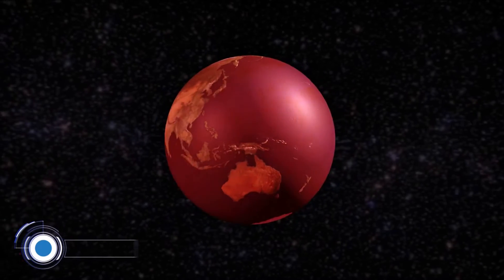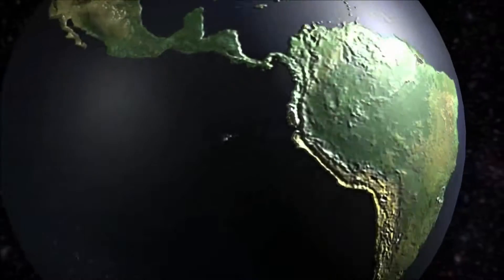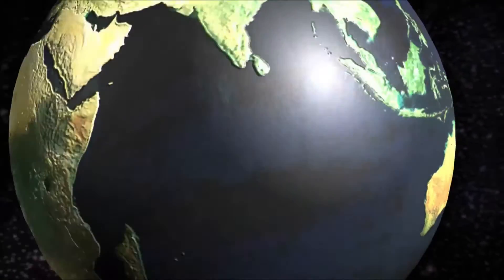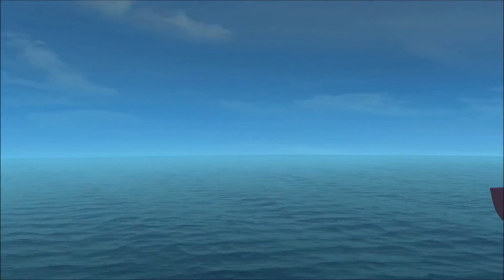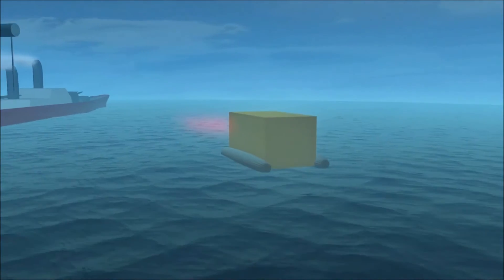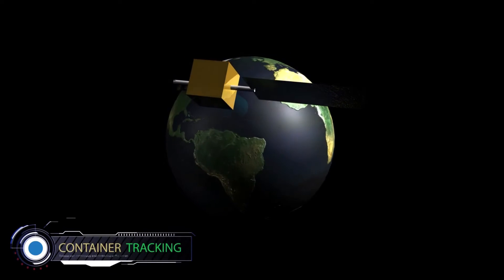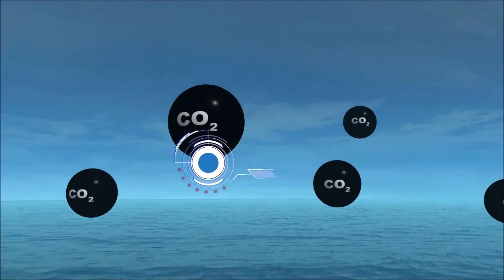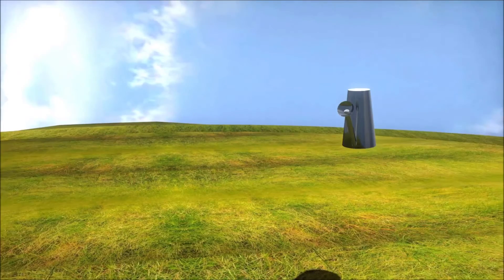Iron Fertilization Project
Global warming has passed from been a theory to a reality that threatens humanity and its imminent detrimental effects are observed all around the world. In general, there are two ways to minimize it and eventually stop it:

1) Reducing the consumption of fossil fuels

2) Decreasing the high heat indicator which is currently at a rate of 400 PPM to at least 350 PPM. The main goal is to avoid the risk of approaching the level of 500 ppm, which scientists consider a devastating point of no return.

Marine science has shown that HNLC zones, are tracts of water in the sub-arctic North Pacific, the equatorial Pacific, and the Antarctic Ocean that contain very little phytoplankton.

The geoengineering current has proposed a number of alternatives. Among many, the most effective consists of the ocean fertilization with iron. This is a natural way where the oceans perform the sequestration of CO2 from the atmosphere.

Our proposal includes the method and artifact which based on its design can achieve the oceanic iron fertilization in a controlled and safe manner. It is a copper box, with walls that allow continuous water flow. It is equipped with buoys, GPS antennas and warning lights that use self-generated energy which is fed by solar panels. Moreover, the operating costs are low and the maintenance of the devices can be extended to every two years.

This device is anchored in an HNLC area adjacent to a marine current which helps to transport and distribute the nutrients such as nitrogen, phosphorus, silica, etc. continuously and generating on its way phytoplankton blooms. With the use of current technology, the device can be monitored by satellite to track the production of phytoplankton in the ocean. Additionally, the device production can be managed since it can be stopped at any time by removing the device from the seawater.

Ocean fertilization is a technique designed to increase the uptake of CO2 from the air by phytoplankton. The premise is that the phytoplankton, after blooming, would die and sink to the ocean floor, taking with them the CO2 that they had photosynthesized into new tissues.

13 ocean fertilization experiments with iron are documented and they obtained the foreseen results but only initially. During the experiments their results soon after declined and became unstable and besides they used toxic chemicals such as sulfuric acid or hydrochloric acid which are detrimental to the environment. Our device will trigger the restoration of nutrients in a continuous way as well as the production of phytoplankton.

Within the projected results, we calculate that our device will reach a daily production capacity of 33kg in situ of ferrous iron oxide, with the potential of increasing the production of phytoplankton up to 12540 tons and producing a CO2 sequestration at the same rate (Redfield ratio). Additionally, the increased generation of oxygen will increment with the production of dimethyl sulfide, which increases the production of clouds and therefore increases the albedo.